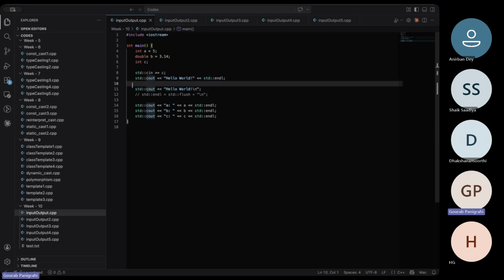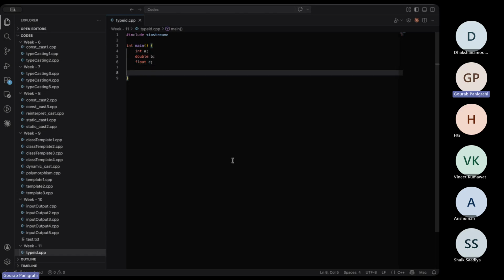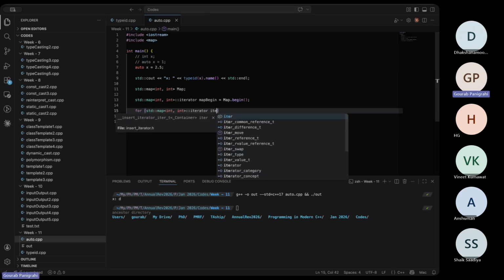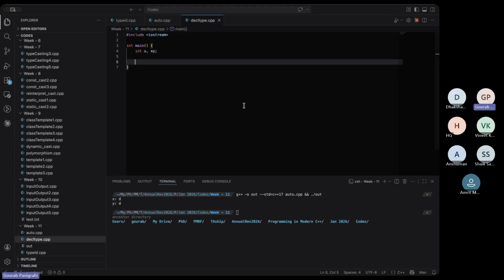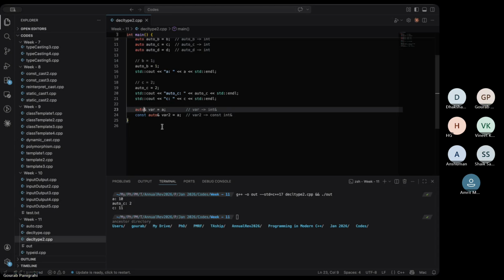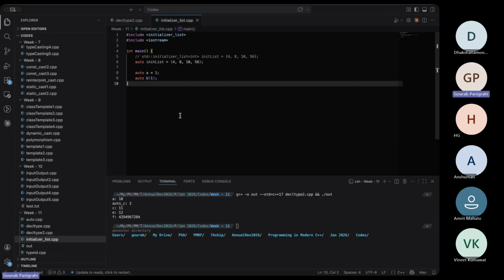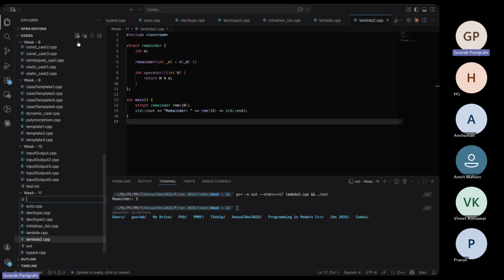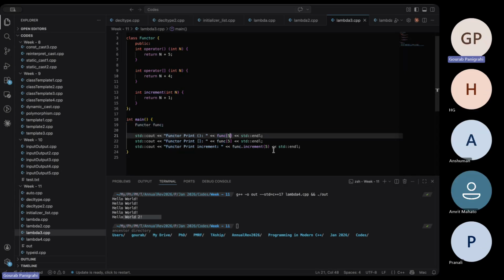Programming in Modern C++ - Week 11 (NPTEL TA Sessions)